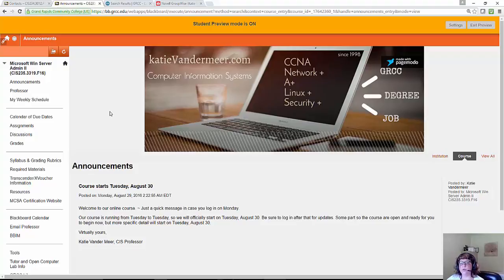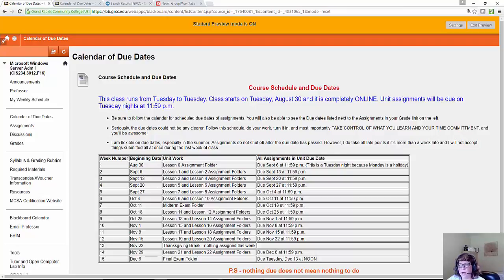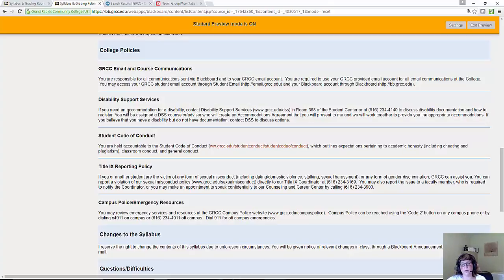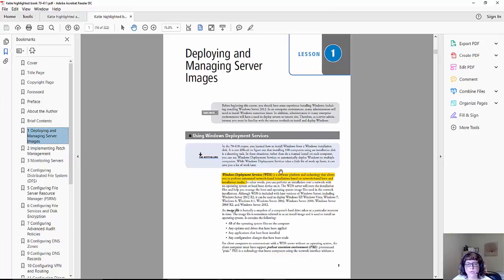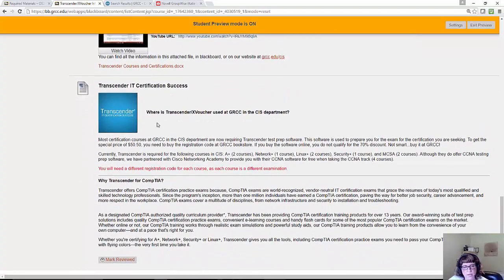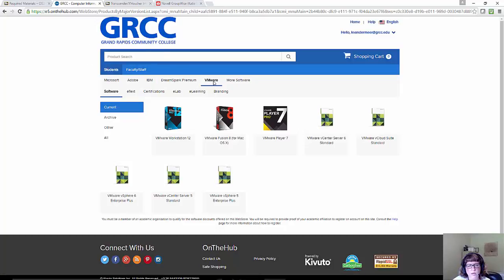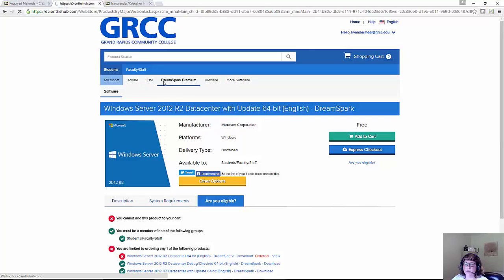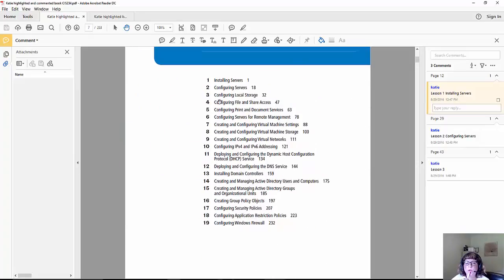Week 1 Welcome for Windows Server Admin I and II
Welcome video to be watch by CIS 234 and CIS 235 students for Fall 2016